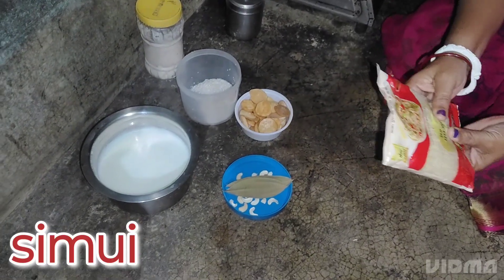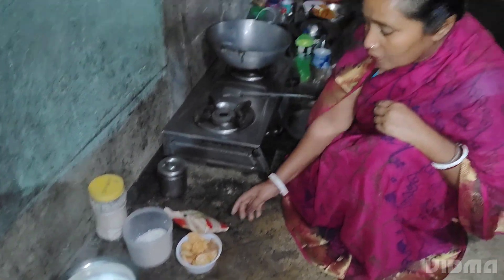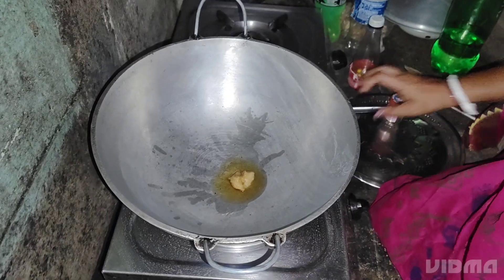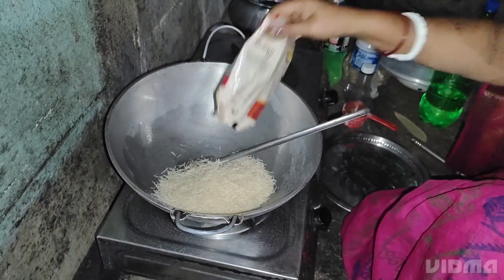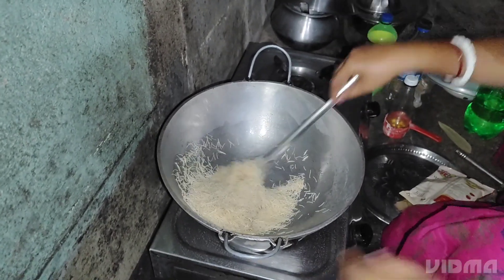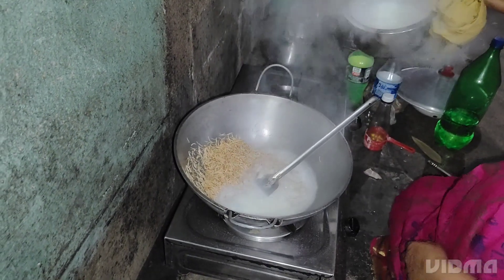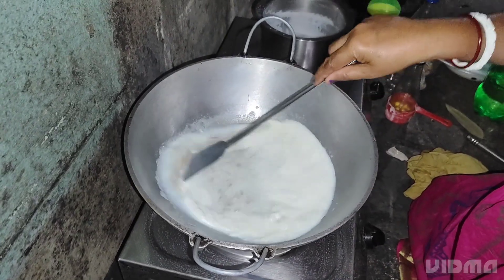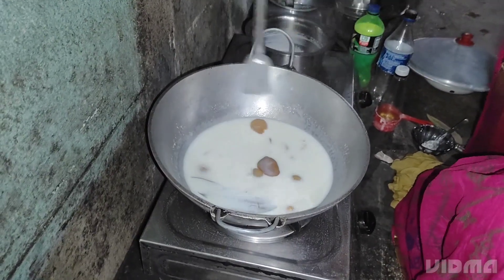সিমুই পায়েস বানালাম! how to cook simui payesh recipe Bengali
how to make simui, how to make simui payesh recipe Bengali, bengali payesh recipe, how to make payesh bengoli, payesh kaise banaye Hain, payesh banane ki asan tarika,